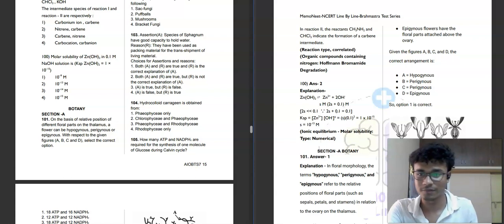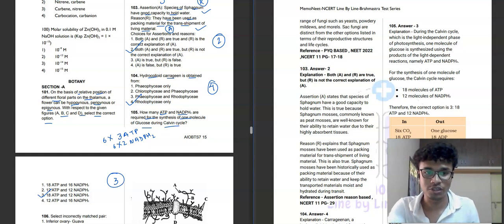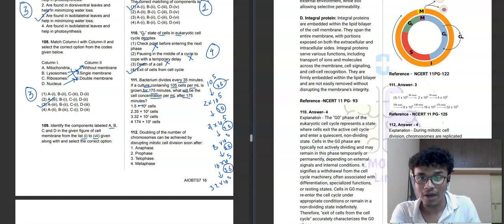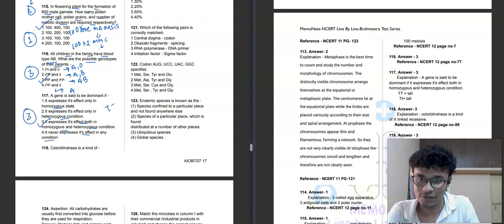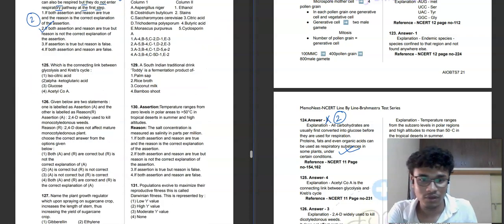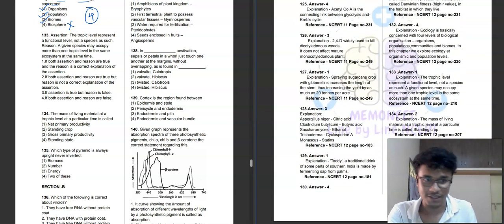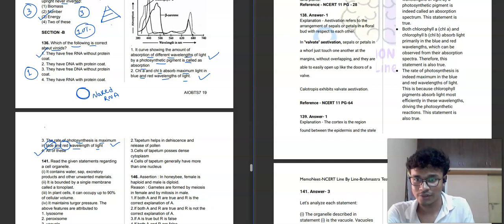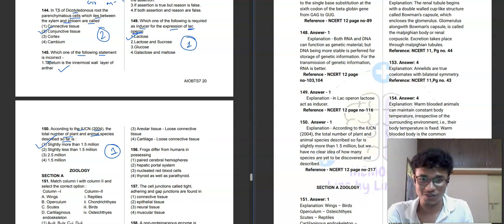All In One Brahmastra Test series ❤️| Botany Solution | Full length Test - 07🔥🔥💜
Join us for the detailed discussion of Botany section solution of FULL LENGTH TEST 07 of MEMONEET'S ALL IN ONE BRAHMASTRA TEST SERIES.